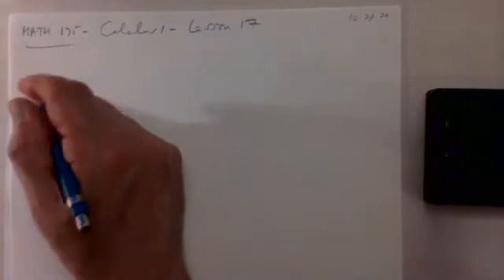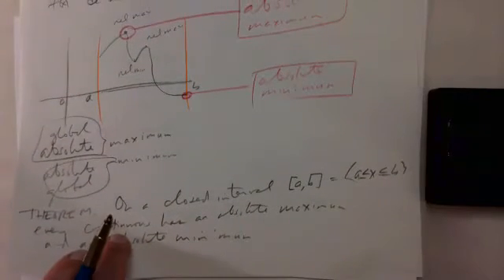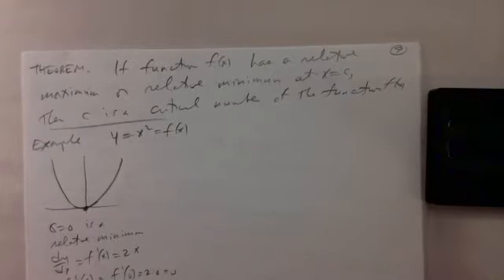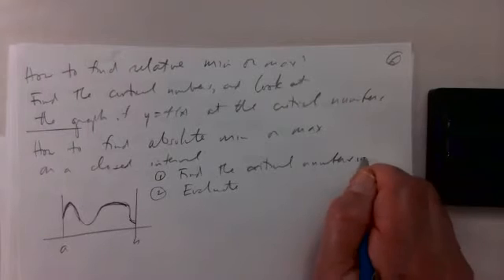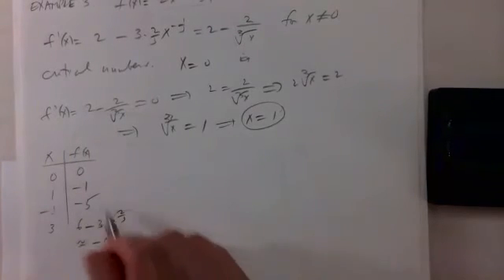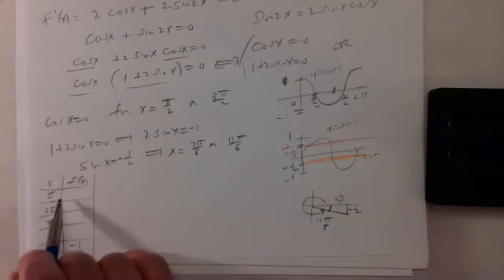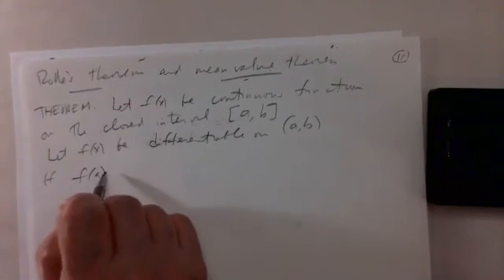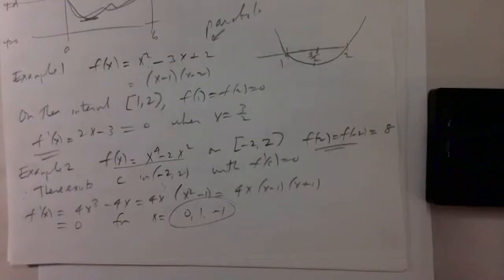Matthias Beck - October 29, 2020